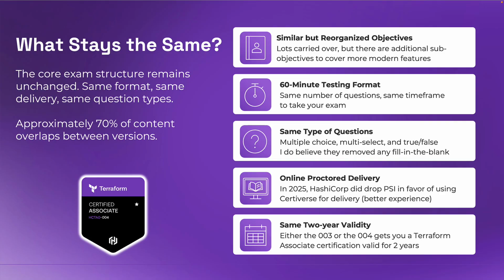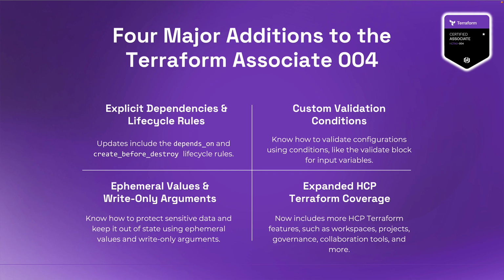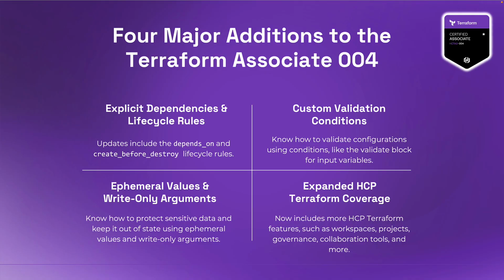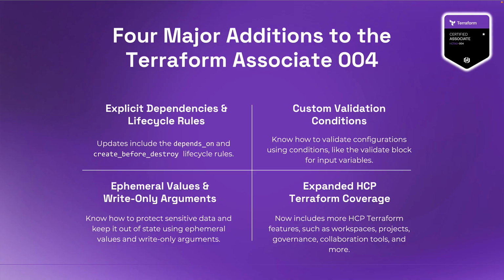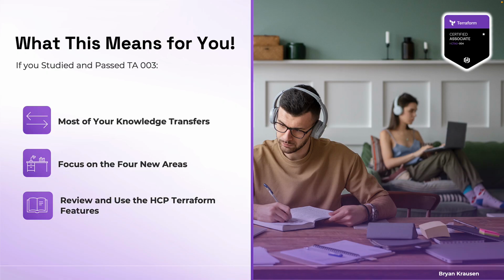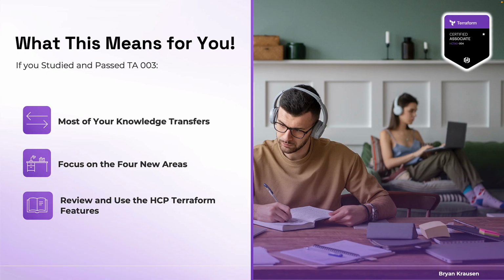Terraform Associate 003 vs 004: What Actually Changed?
The Terraform Associate 003 exam was retired in January 2026 and replaced with the 004 version. Whether you're updating your certification or starting fresh, here's exactly what you need to know about the differences.

What Stayed the Same:
✓ 60-minute exam with same question types
✓ ~70% content overlap between versions
✓ Same certification validity period (2 years)
✓ Online proctored delivery (now using Certiverse instead of PSI)

4 Major Additions in 004:
1. Explicit Dependencies & Lifecycle Rules (depends_on, create_before_destroy)
2. Custom Validation Conditions (validate blocks for input variables)
3. Ephemeral Values & Read-Only Arguments (security-focused features)
4. Expanded HCP Terraform Coverage (workspaces, projects, governance)

Who This Video is For:
• Professionals updating from 003 to 004 certification
• New learners deciding which exam version to study for
• Anyone wanting to understand what HashiCorp now emphasizes

If you passed 003, your cert is still 100% valid—but when you recertify, you'll take 004. If you're brand new to Terraform, this is the only version available, so focus on these four new areas while studying.

Ready to get certified? Check out my complete Terraform Associate 004 Prep course on Udemy